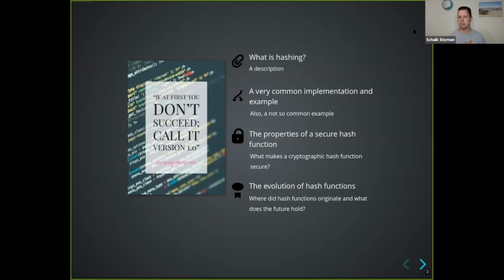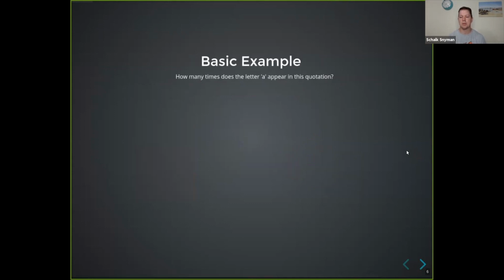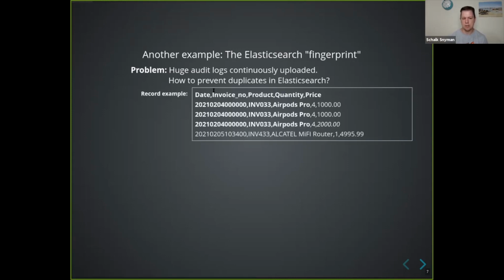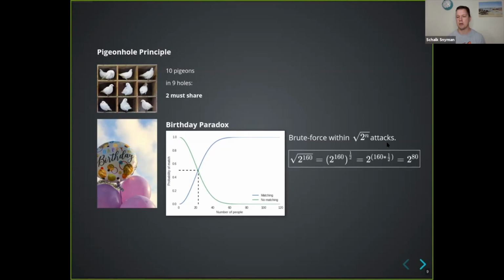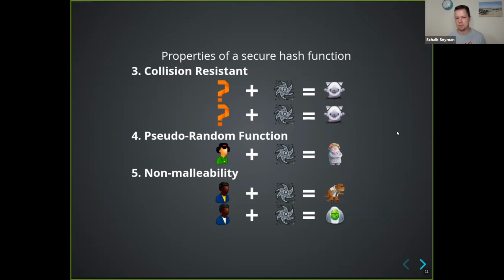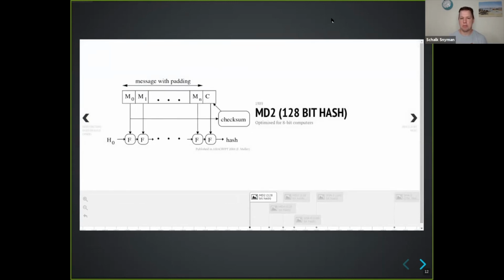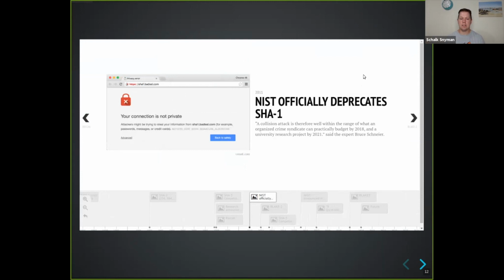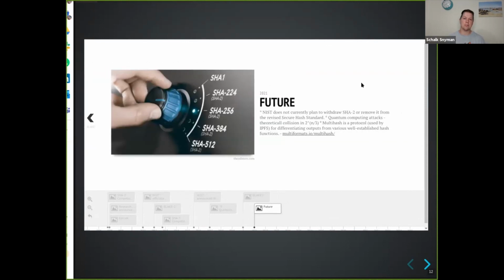Hash or be hashed - Schalk Snyman | deep south devs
Schalk Snyman, Senior Software Engineer at AdaptIT, delivered this talk to Deep South Devs on Wedensday 3 March 2021 online.

Hashing is everywhere in modern computing. As the technology behind Git, web security and the blockchain it is something we all know about but few really understand.

Schalk Snyman has thought a lot about hashing and has explained the concept in an accessible talk full of demonstrations and examples.